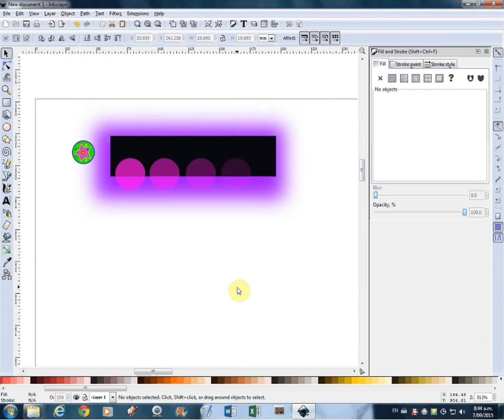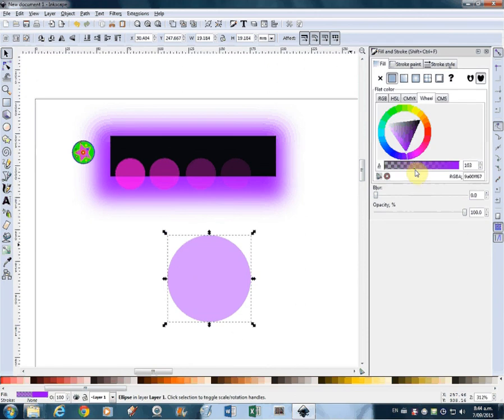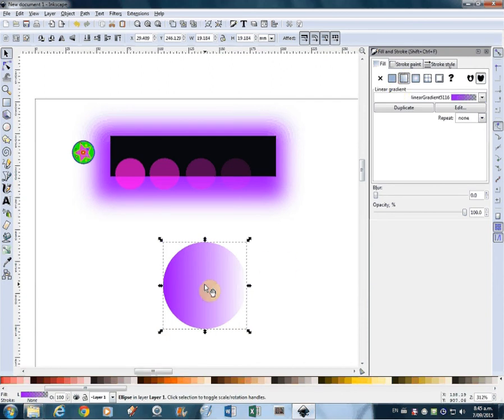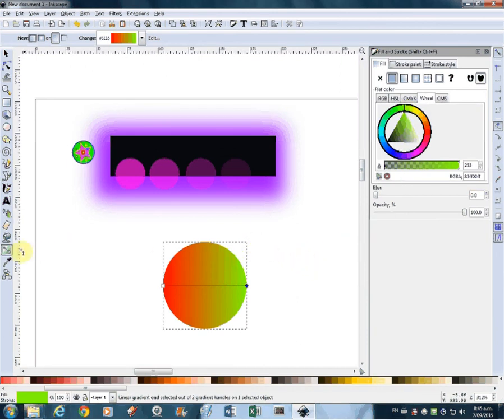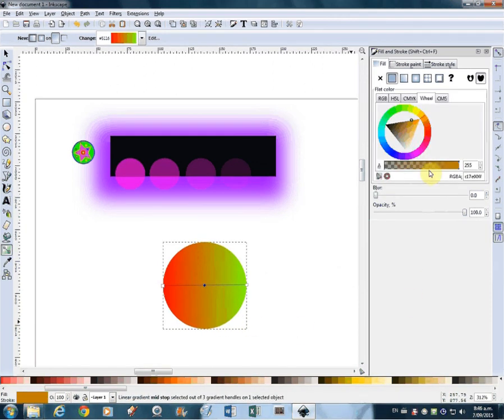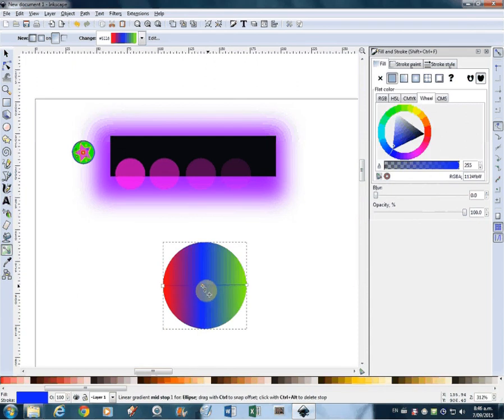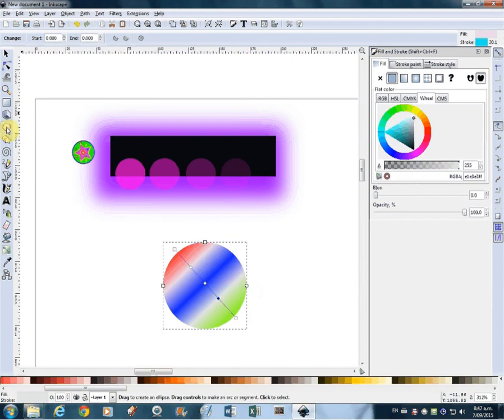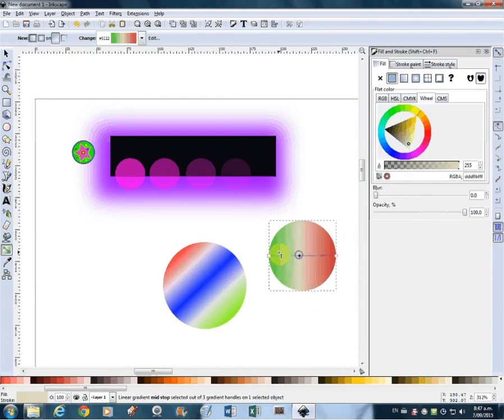11Gradient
How to make a "gradient" to enhance your work and how you alter them to suit what you like. Also touches on "alpha"  in the colour pallet.